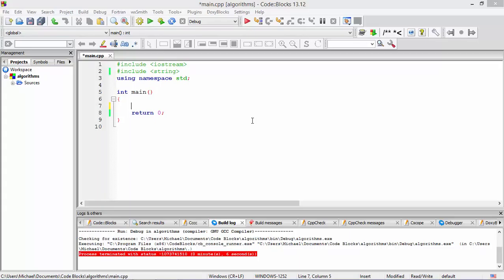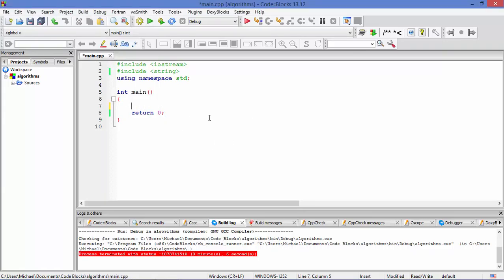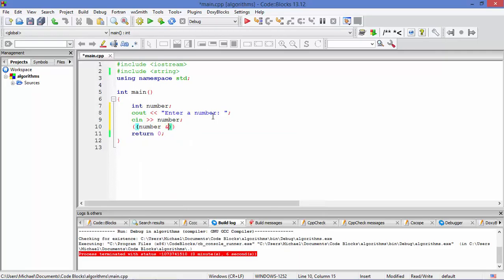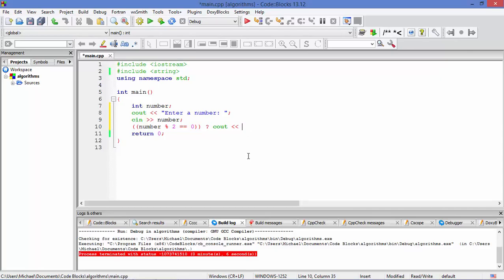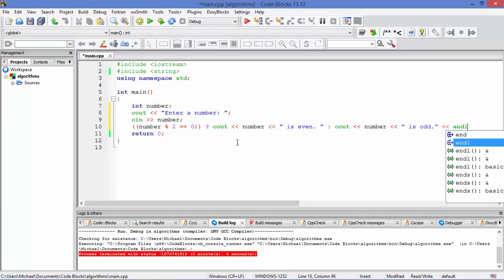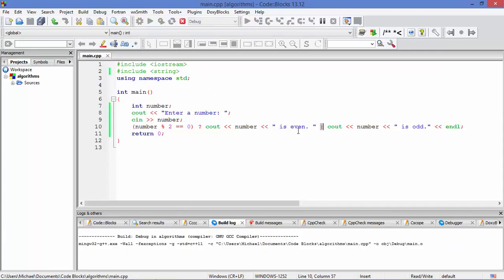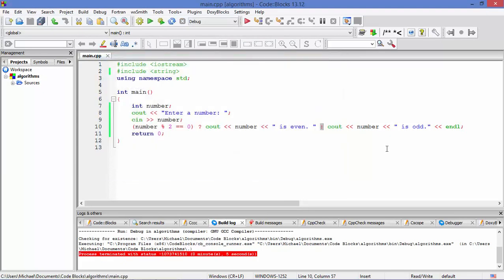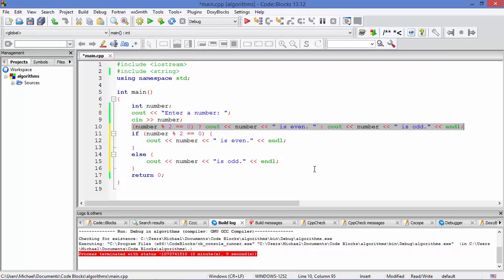ConditionalOp. C++ course